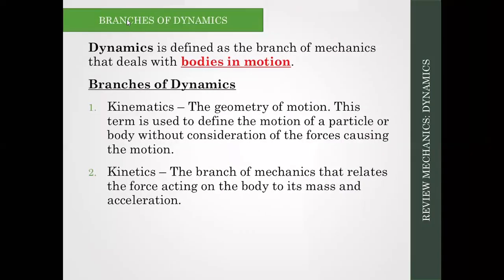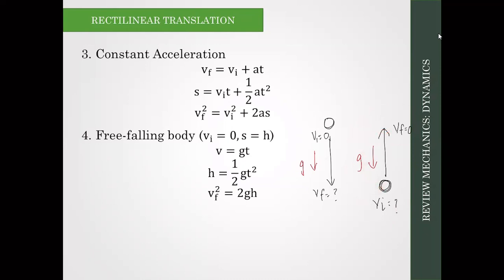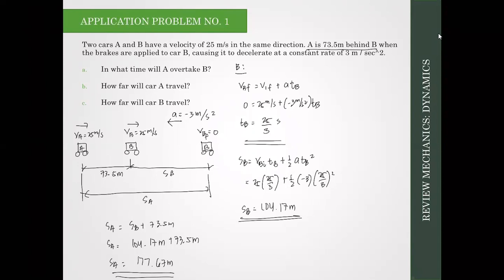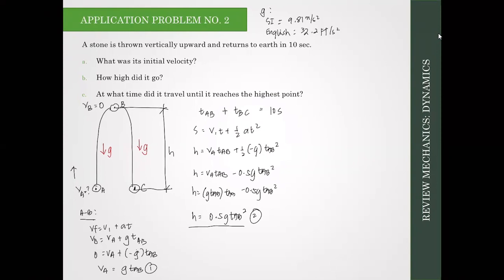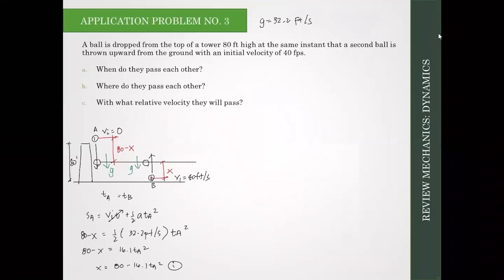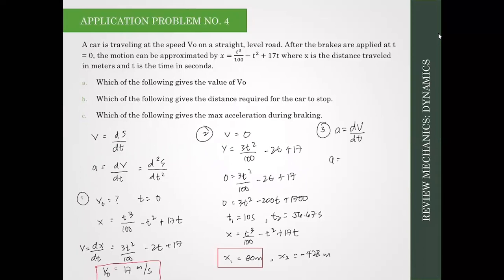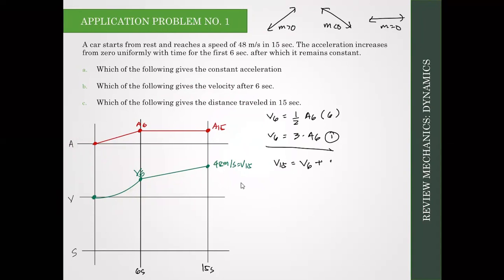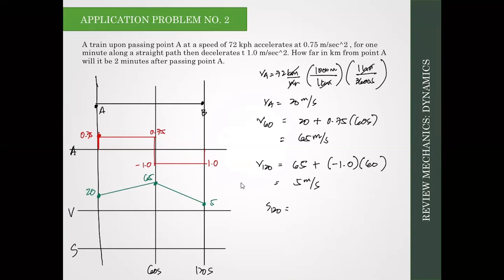MKAB401 RECTILINEAR TRANSLATION